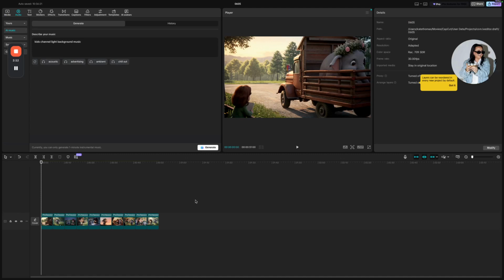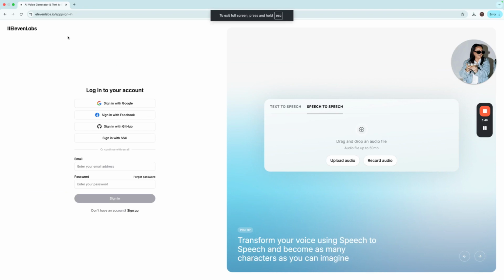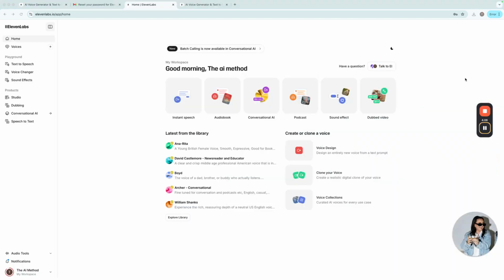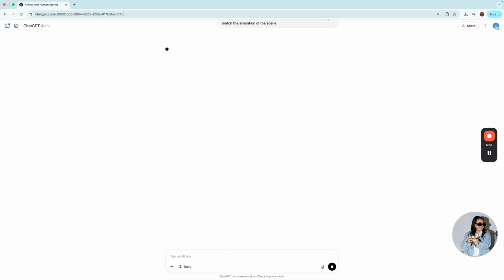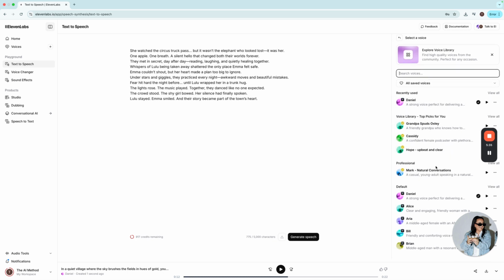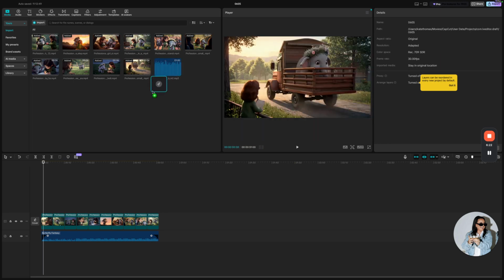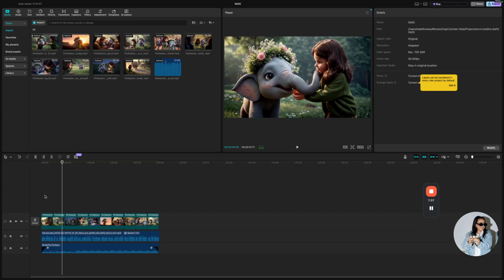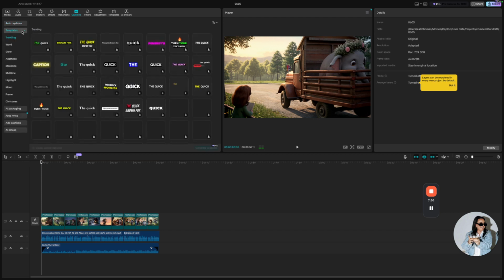6. Adding Narration and Music